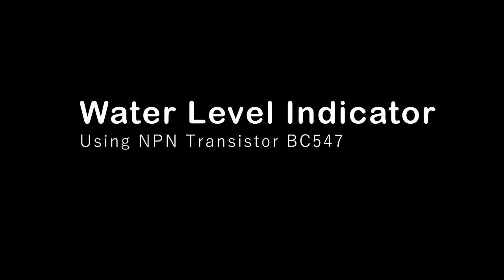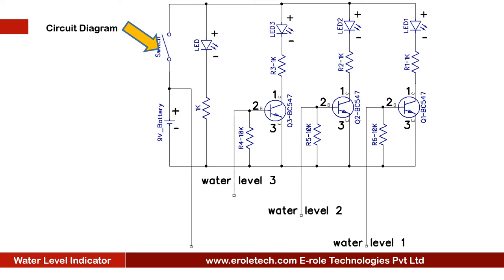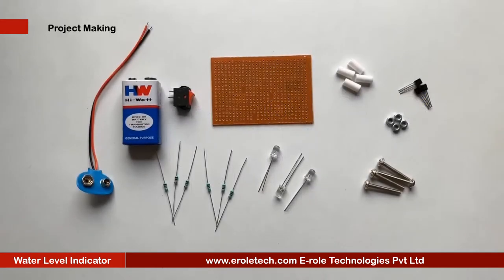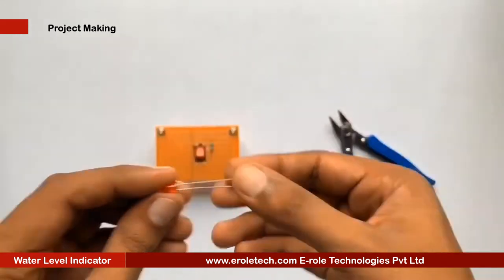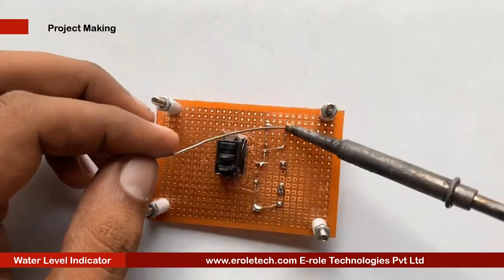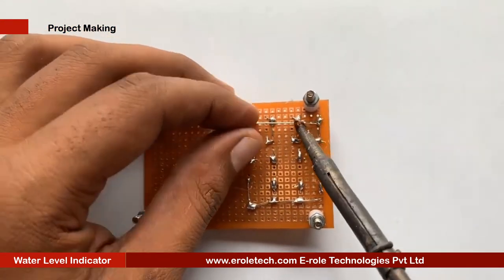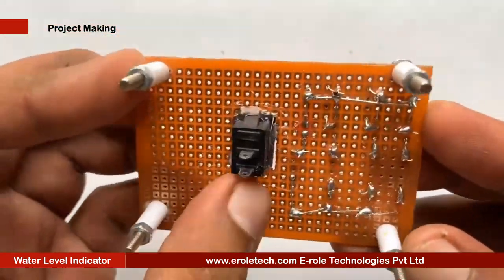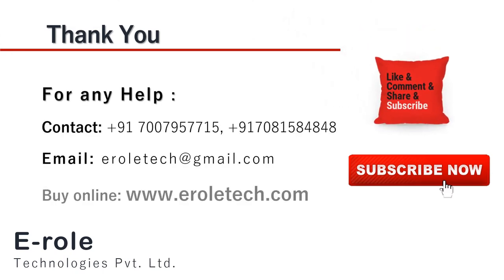Water level indicator Using NPN Transistor BC547 Full Making Project-19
Introduction:
we generally worry about the wastage of water, when we switch on the motor, and forget to turn it off. the water level indicator employs a simple mechanism, to detect and indicate the water level, in an overhead tank, or any other water container.
in this video, we are presenting a very useful, cheap, and simple water level indicator circuit, using transistors BC 5 4 7.
this circuit indicates the level of water in the water tank, using 3 LED, RED, GREEN and YELLOW.

1 NPN, transistor, BC 5 4 7.
4 kilo ohm resistor.
3 10 kilo ohm resistor.
2 red LED.
1 green LED.
1 yellow LED.
4 copper wires.
9 volt battery.
1 zero PCB.
4 screw with nuts.